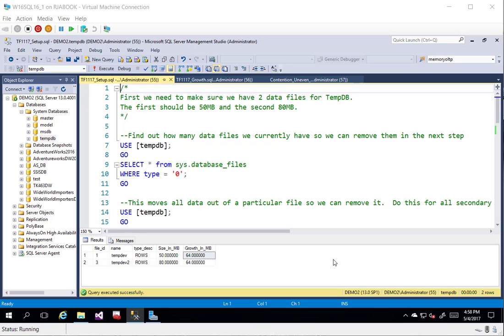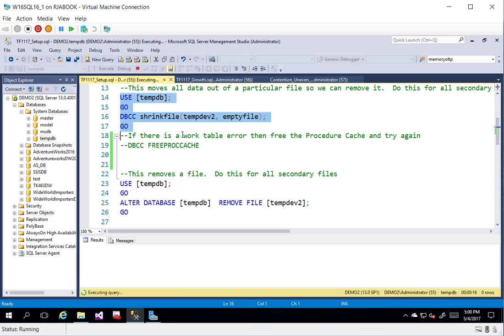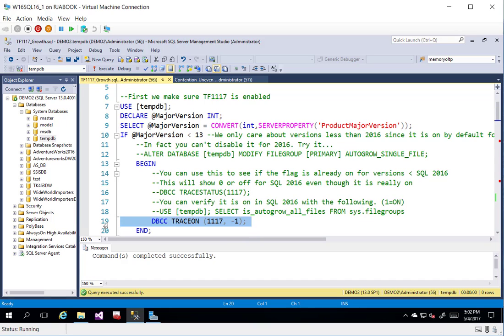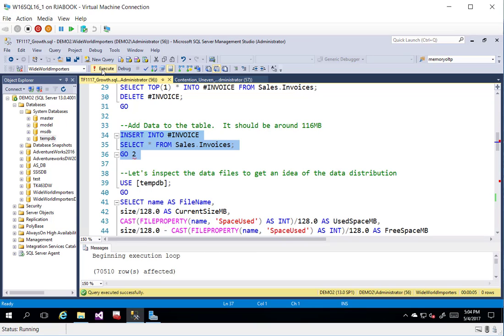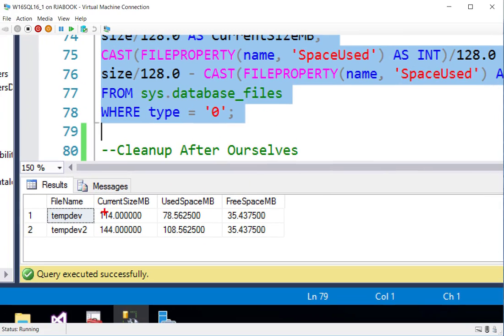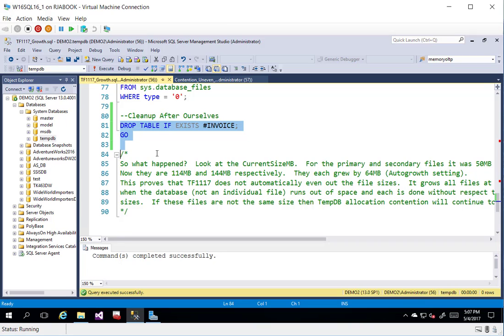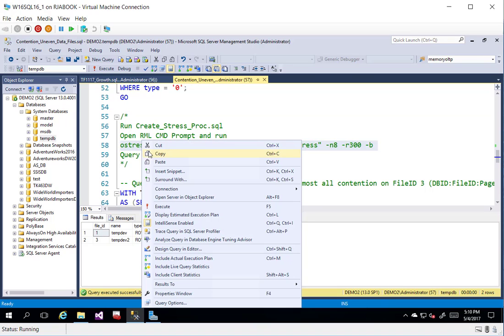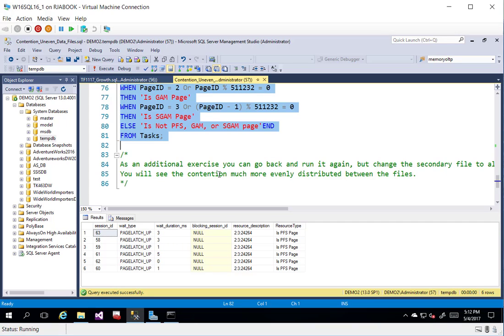Trace Flag 1117 Growth and Contention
In this video I talk about Trace Flag 1117 and how it was designed to help keep data file growth with multiple data files in TempDB consistent.